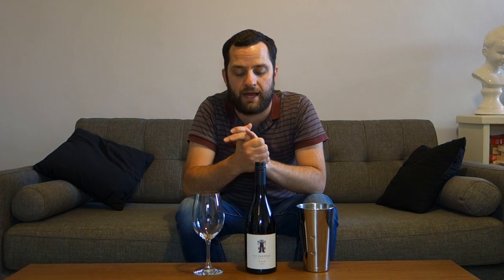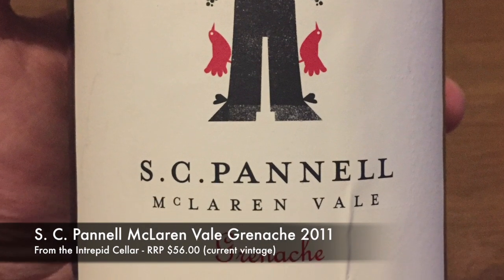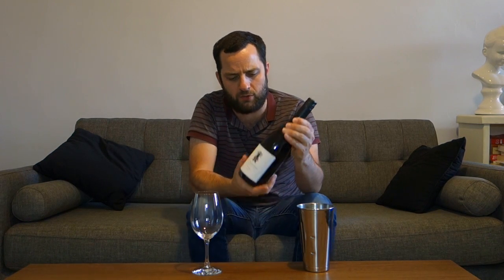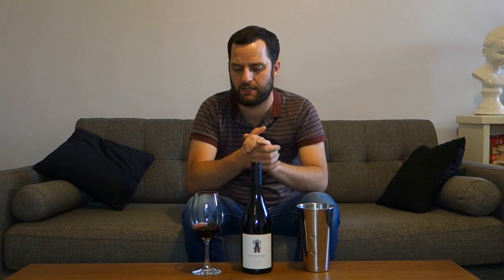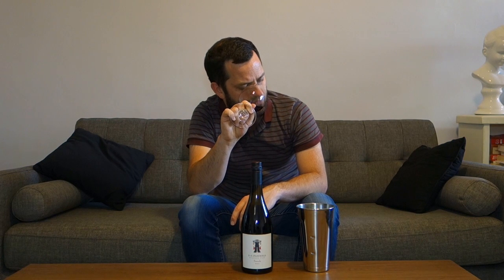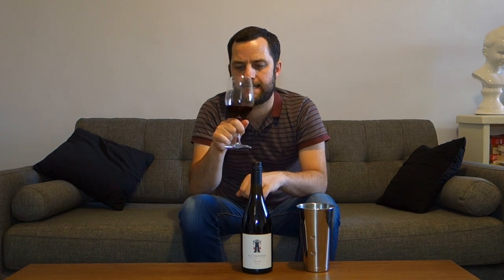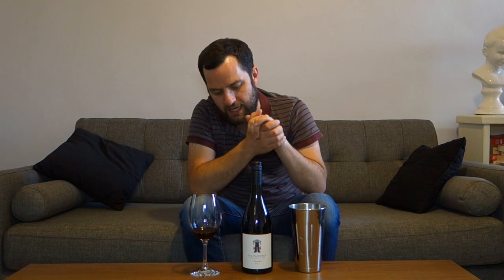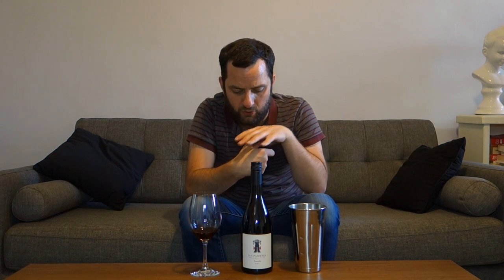Let's Taste - S.C. Pannell McLaren Vale Grenache 2011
Just over three years ago I helped out at the annual trade day for Cellarhand Wines here in Melbourne, and as a thank you I was gifted a few bottles of wine. They have both been sitting in my cellar since then, and I decided to open one on this edition of Let's Taste. Steve Pannell is one of the most celebrated winemakers in Australia, and amongst his gems is the McLaren Vale Grenache, already a multiple trophy winner.